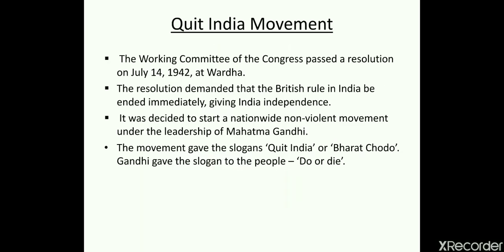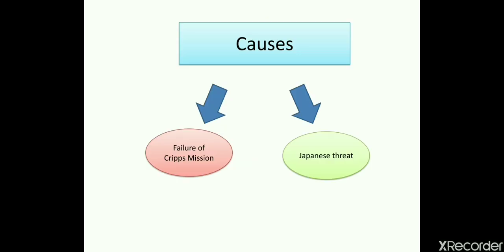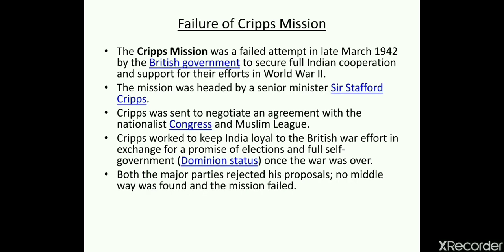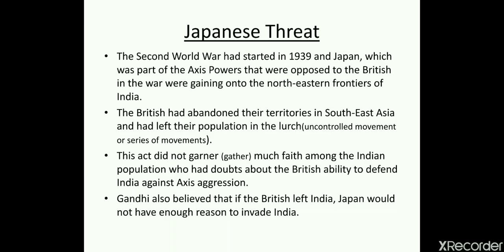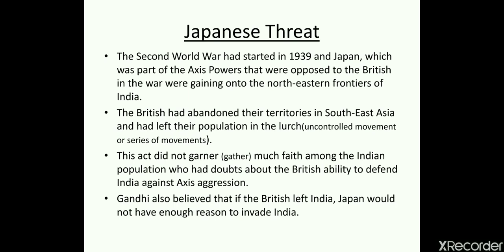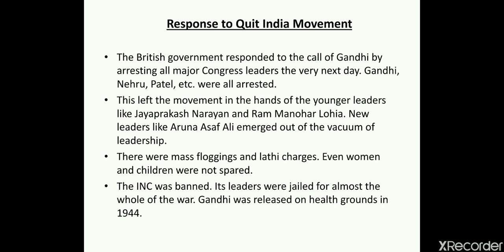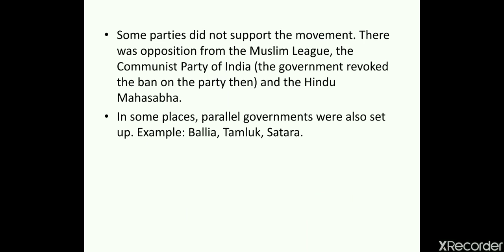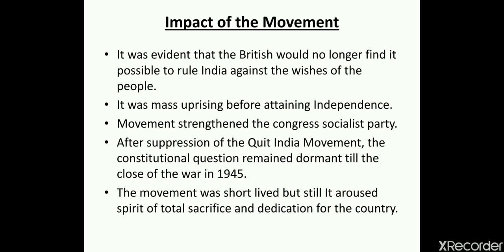Quit India Movement